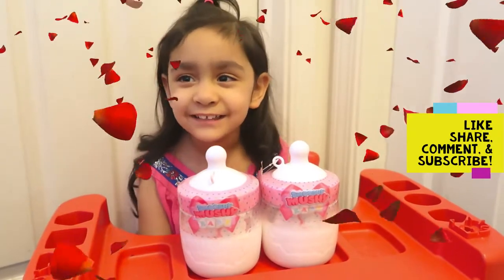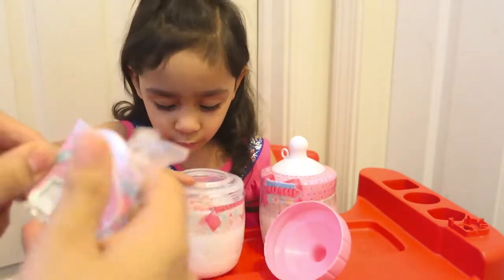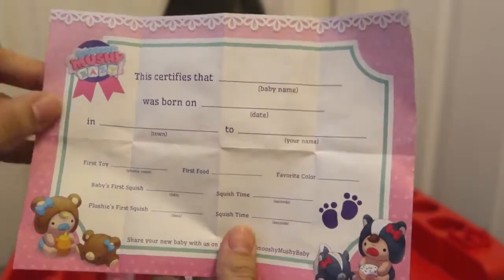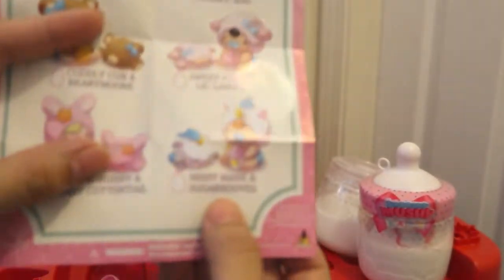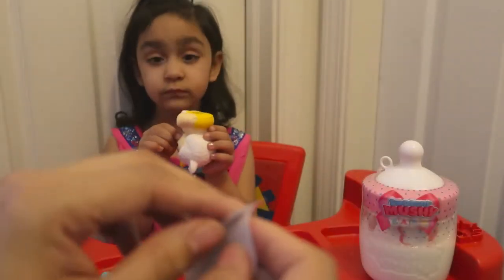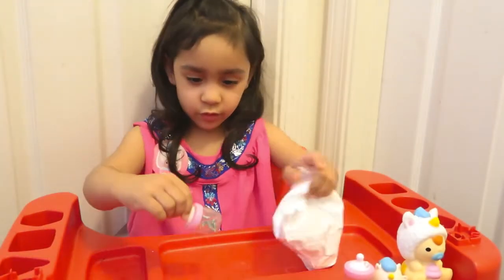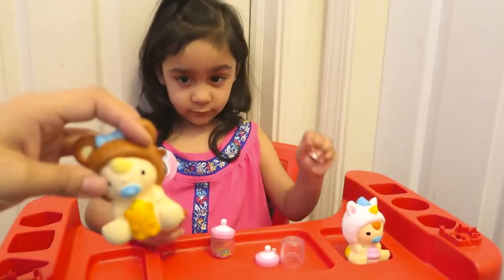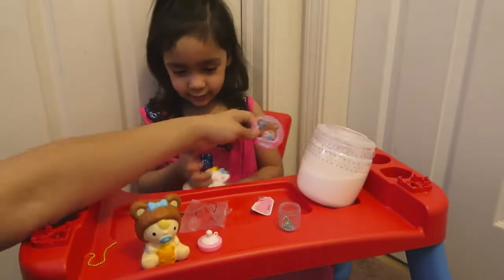Smooshy Mushy Baby Bottles!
Hey Everyone! Today we opened these really cute Smooshy Mushy Baby Bottles! Each bottle came with a baby, small plushie, birth certificate, sticker, and a small bottle! They are adorable! Which baby did you guys like the most?